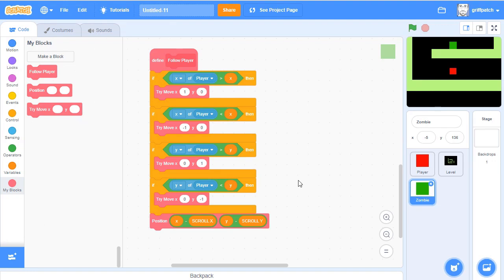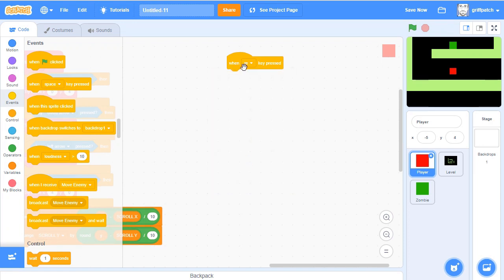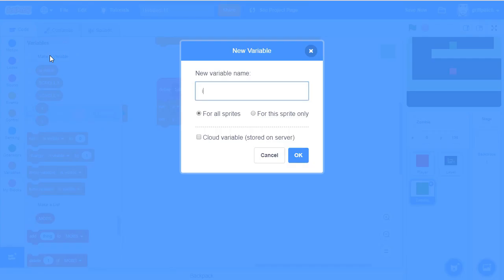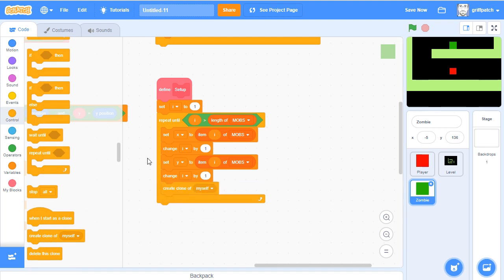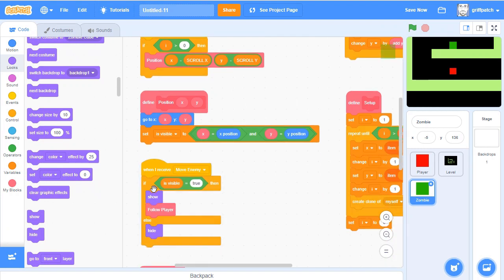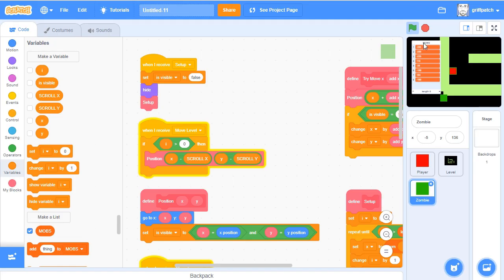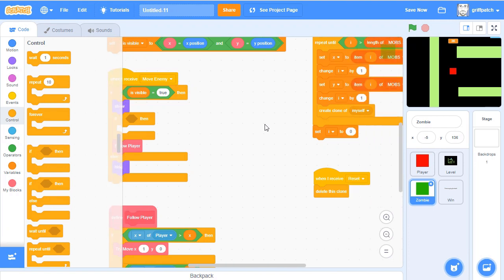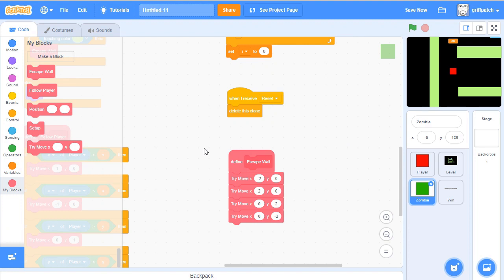Top Down Scroller | Part 3 | Enemy Clones & List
This is part 3 of a five part series on how to script a top down scrolling game in scratch.

Part 2  - Introduces a zombie cube enemy and gives it a simple zombie AI
Part 3 - Uses a List to hold Zombie Clone Positions and we placing them in the level.
Part 4 - We will get deal with enemies actually catching you.